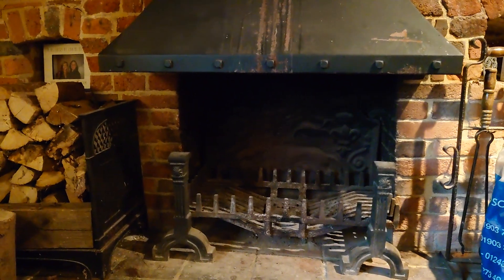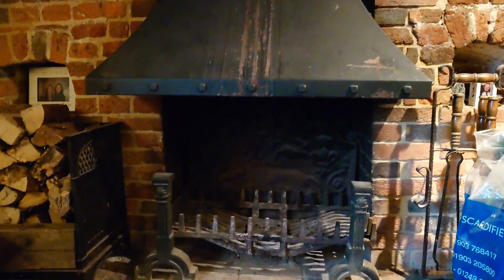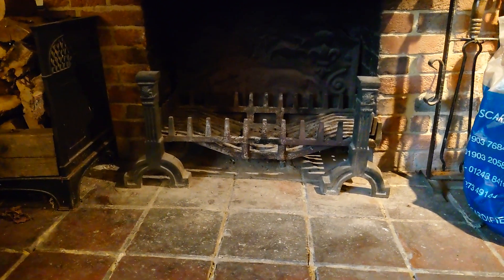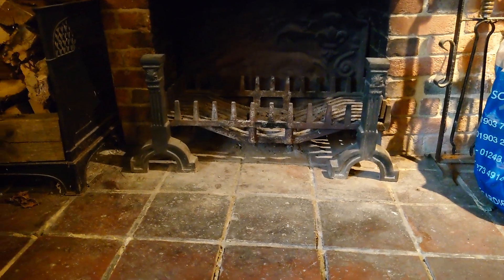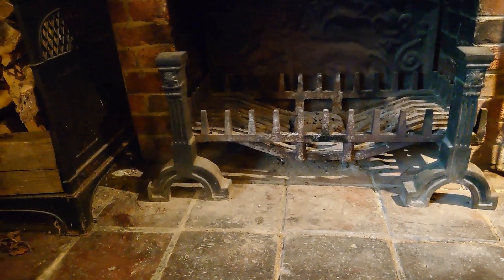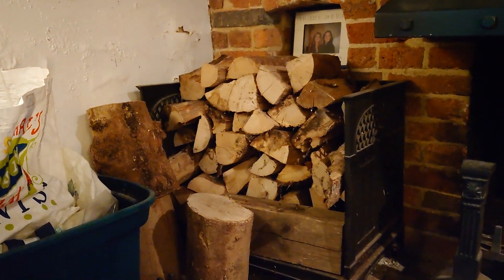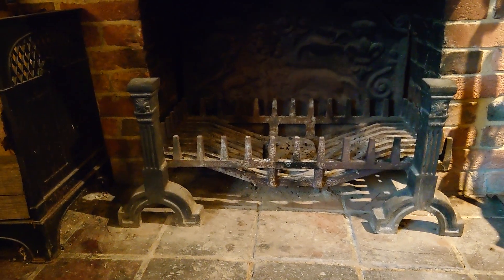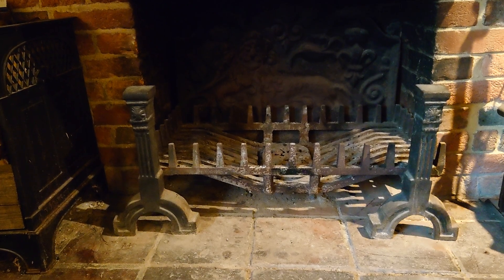GET THE MAXIMUM HEAT OUT OF YOUR INGLENOOK AND SAVE LOADS ON YOUR WOOD.